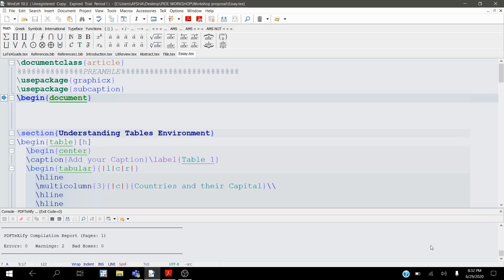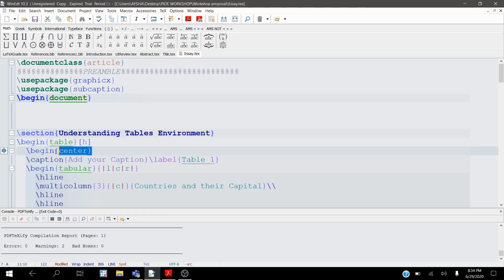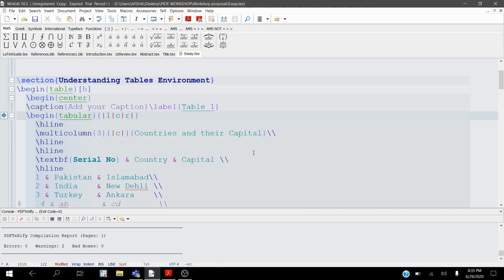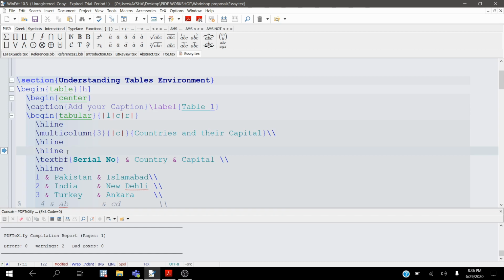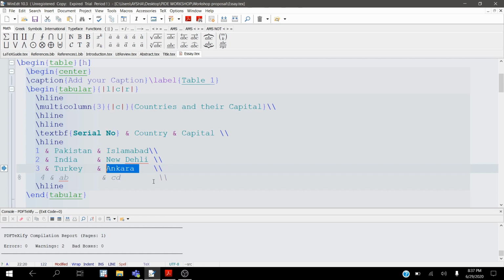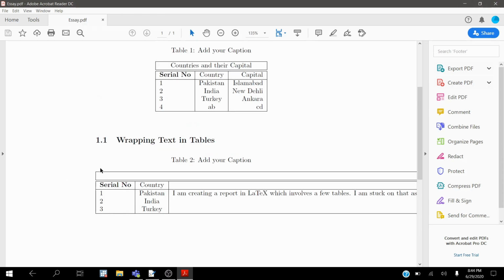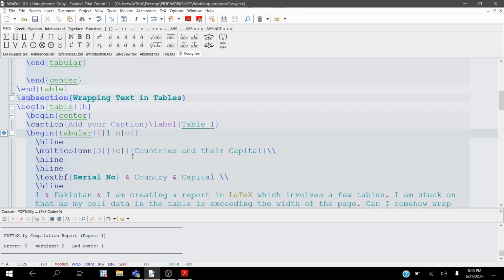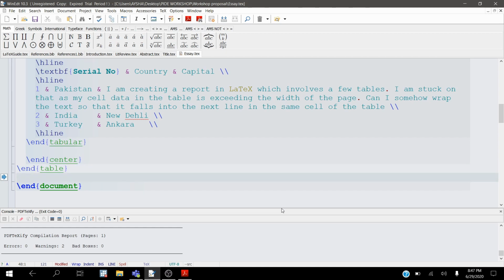5. Hey LaTeX-Adding Tables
1. Adding Tables in document
2. Merging Cells of Table
3. Wrapping Text in Table
4. Referring to Table in Text